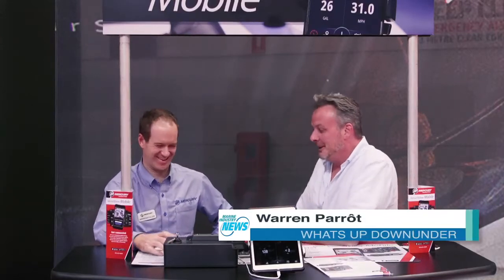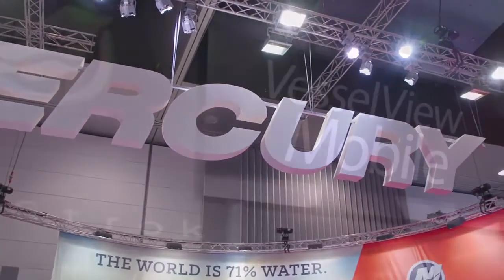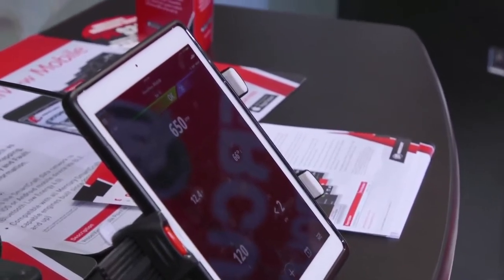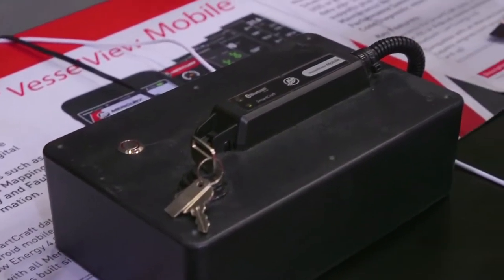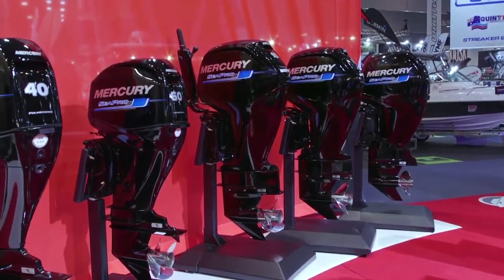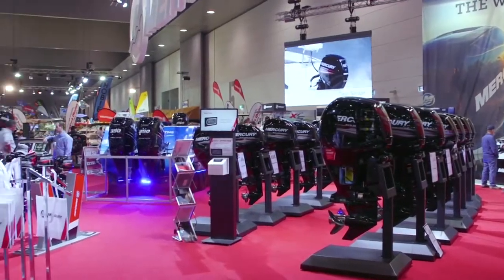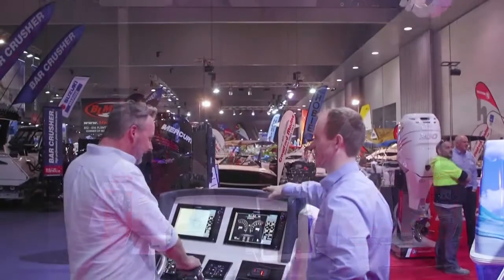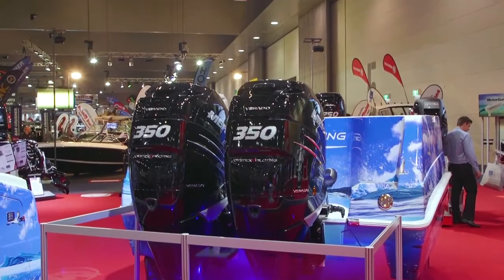Understand Your Motor With Vessel View Mobile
Warren catches up with Brendan to talk about Mercury Marine's new technology that'll help people understand their boats better.